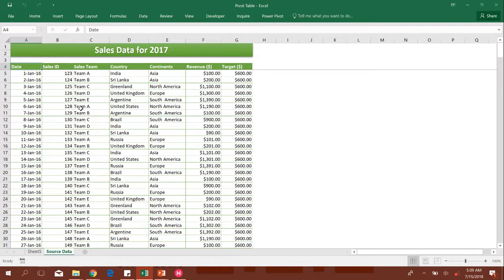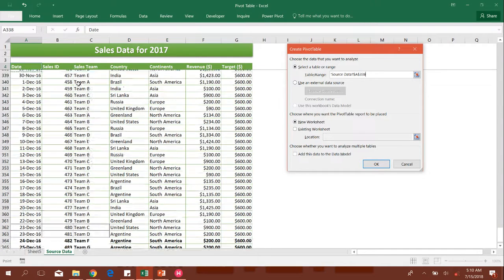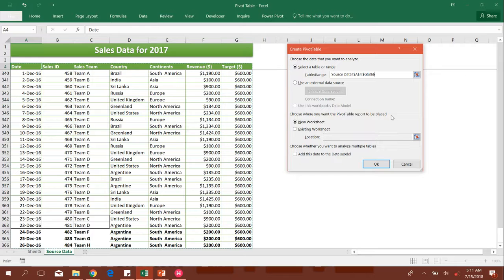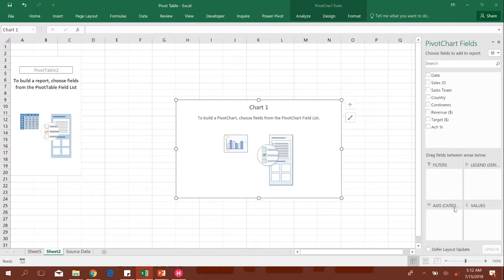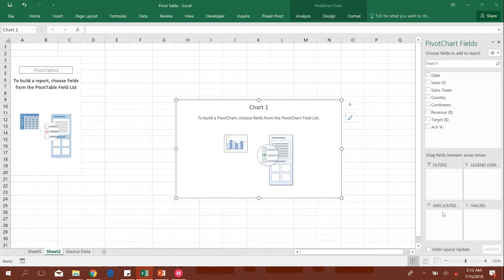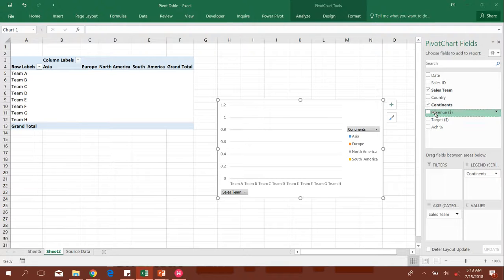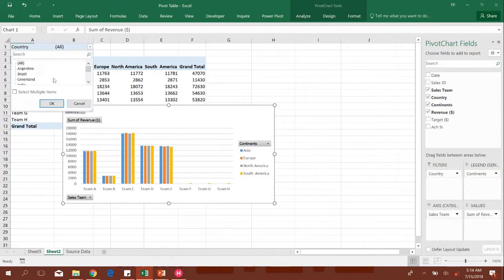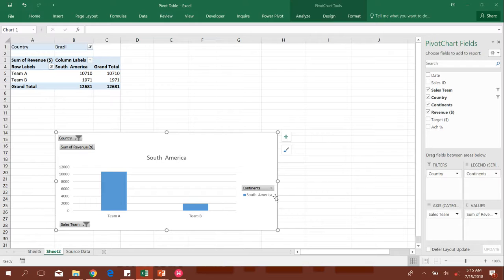Pivot Table Part 5